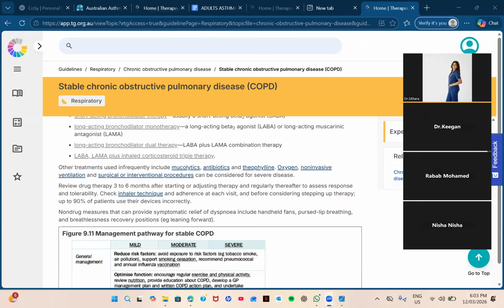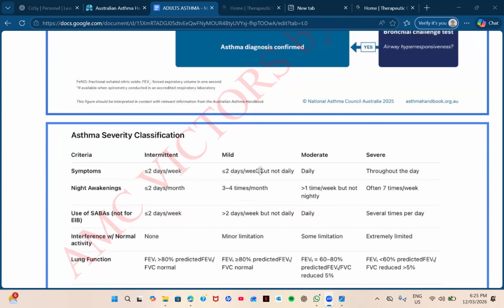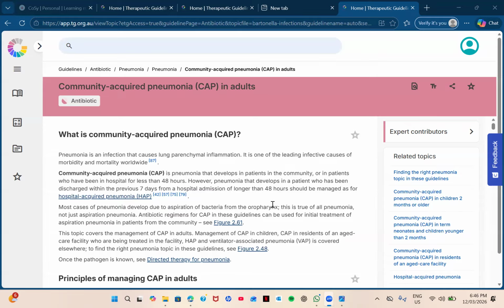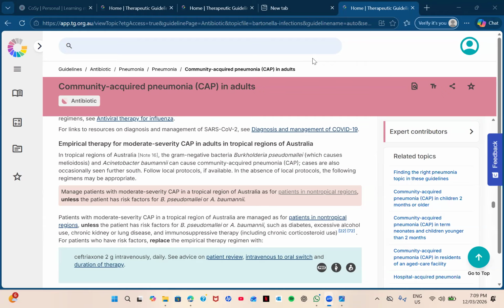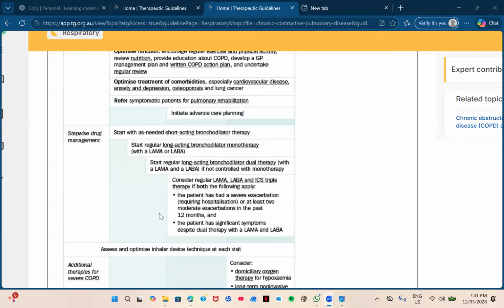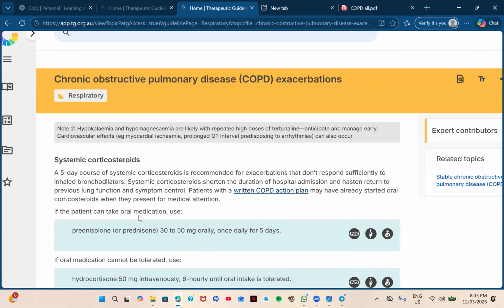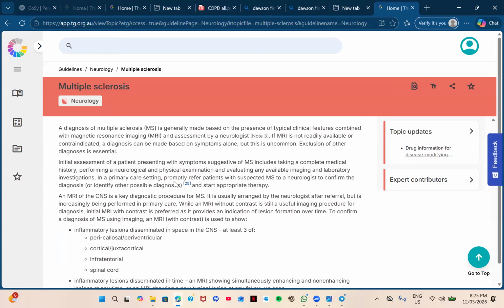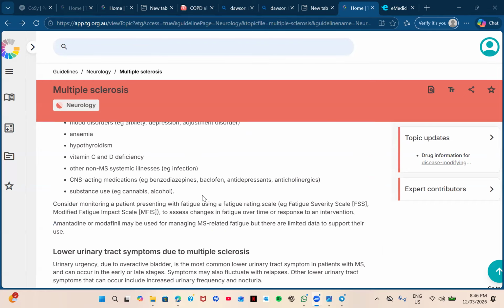AMC Quick Refresh Before the Exam | Part 3 | High Yield Review | By Dr. Sithara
Preparing for the AMC exam and need a quick revision? This session covers high yield topics that commonly appear in the AMC MCQ exam. It is designed as a rapid review to help doctors refresh key concepts before the exam.

In this video:
• High yield AMC topics
• Quick concept revision
• Important exam focused points
• Final refresh before the exam

This session is part of the AMC Quick Refresh series.

By Dr. Sithara
AMC Victors